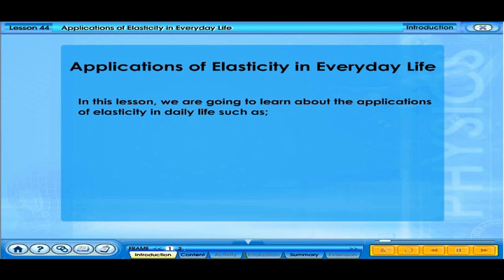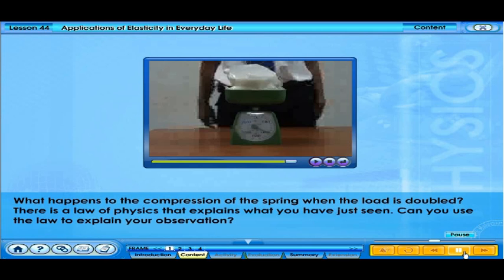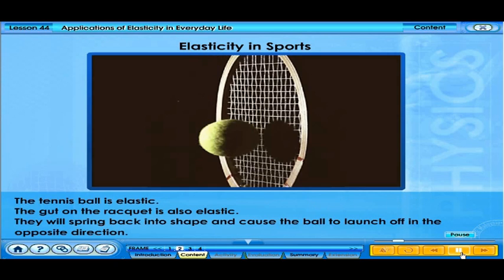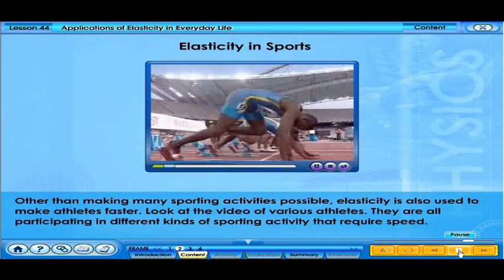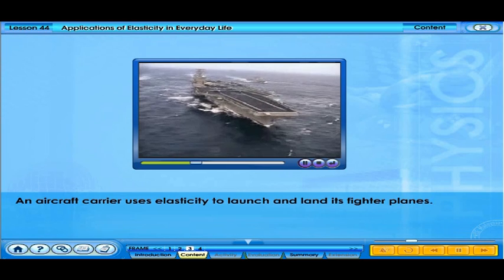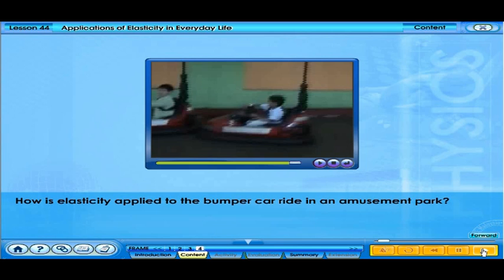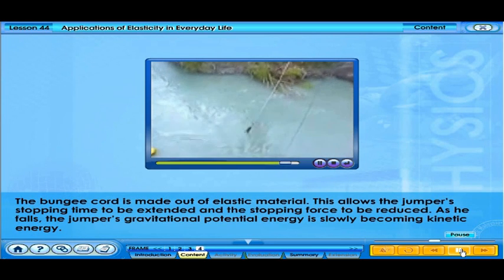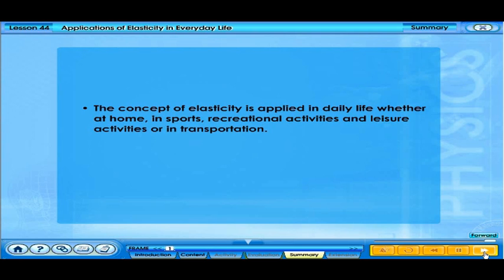Applications of Elasticity in Everyday Life (F4 C2 L44)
Applying Physics in Everyday Life